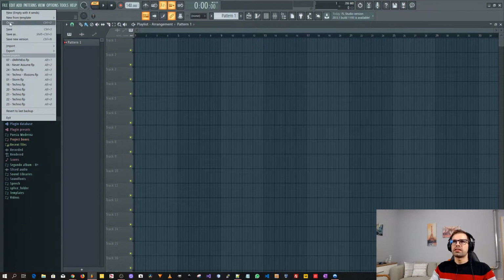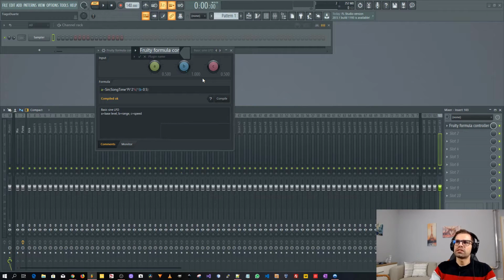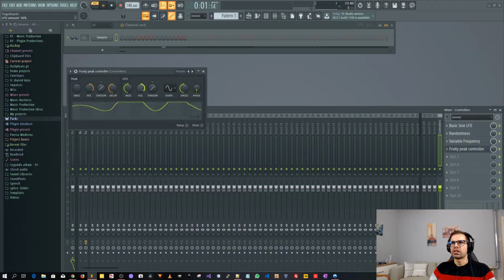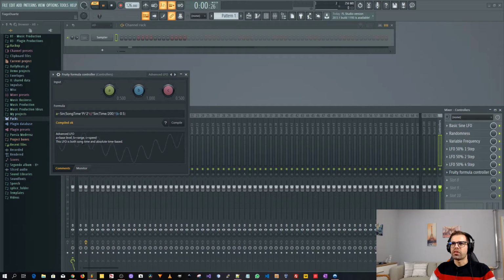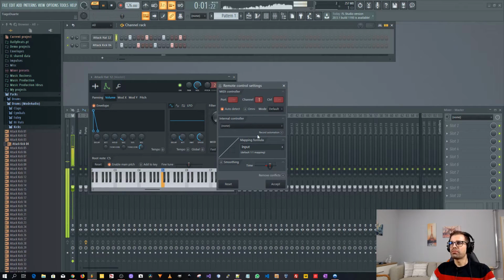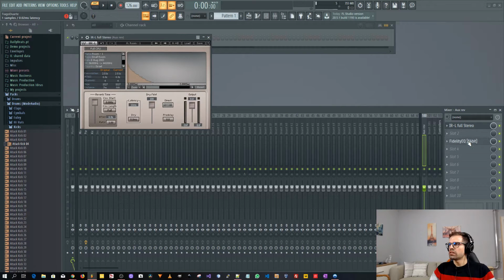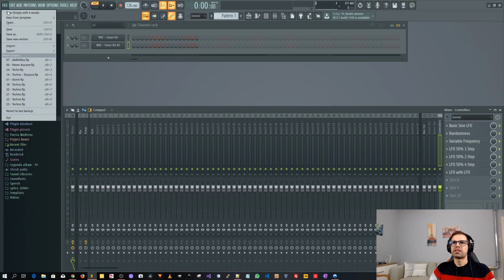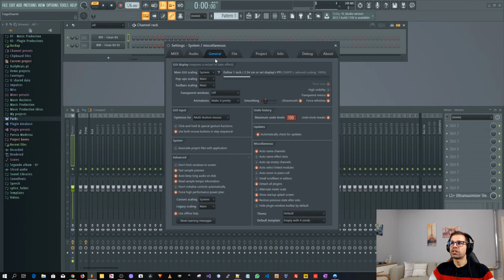How To Make a Project Template | FL Studio Tutorial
Hi, today I show you how to make a Project Template for FL Studio. I start by adding several Formula controllers and LFOs to auxiliar tracks so that I can use them to rapidly automate any parameter I want. Then I add a couple of auxiliar reverbs and save the Template.